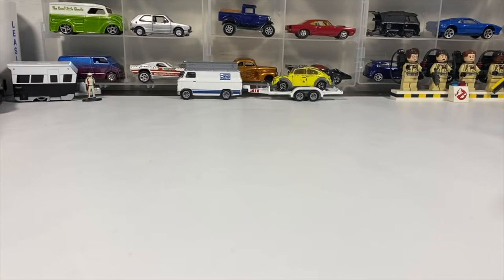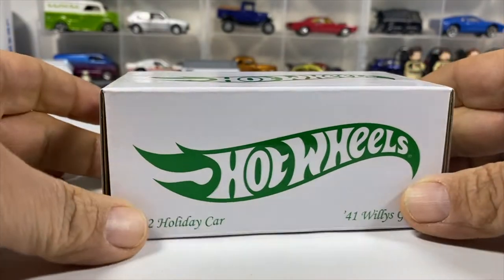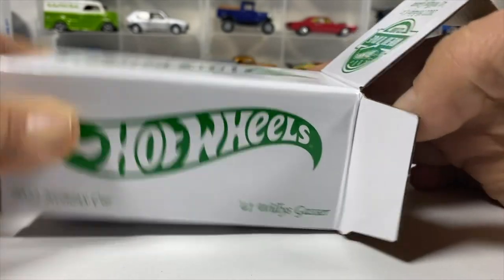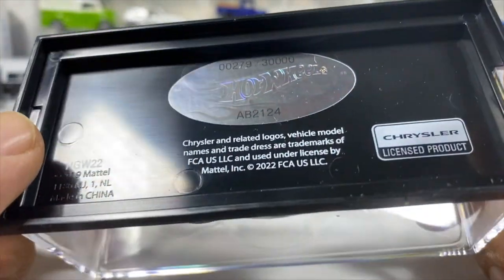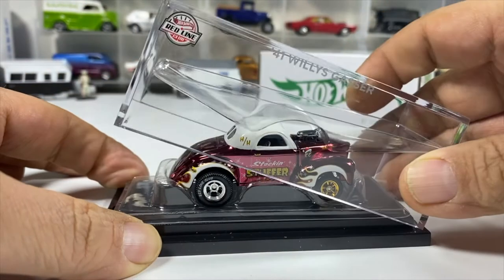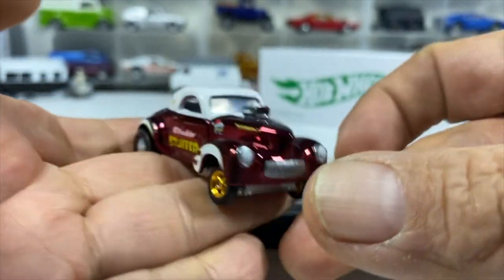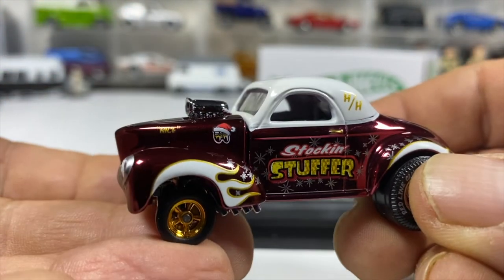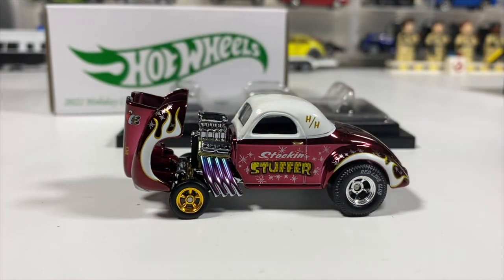Hot Wheels RLC Holiday Car 2022 '41 Willys Gasser Unboxing and Review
Checking out the 2022 Hot Wheels RLC Holiday Club Car.